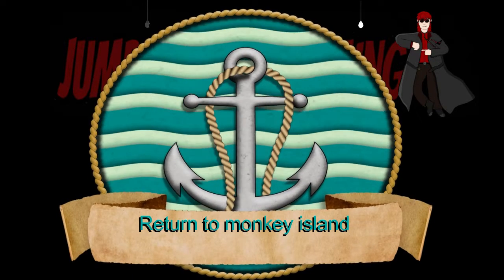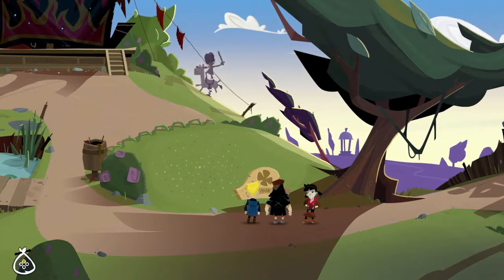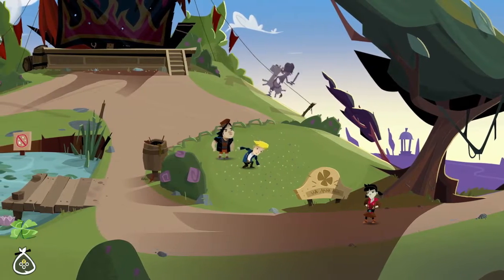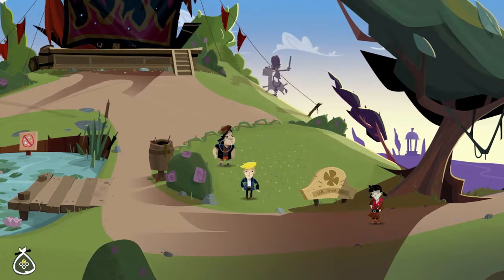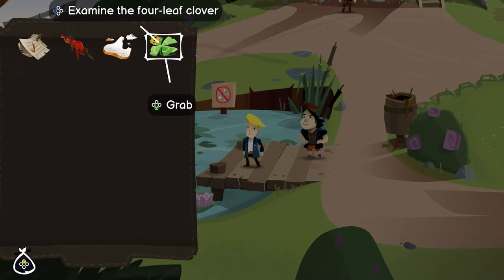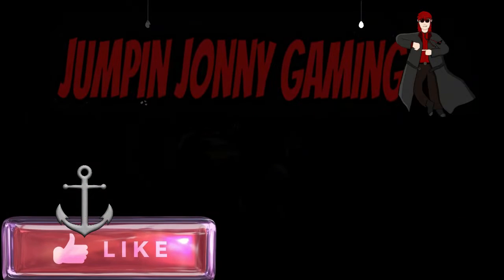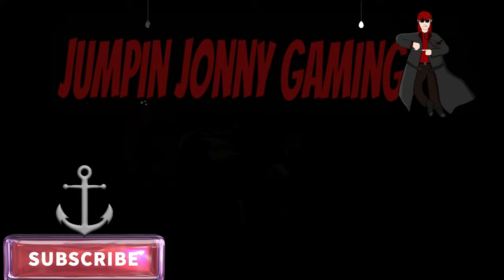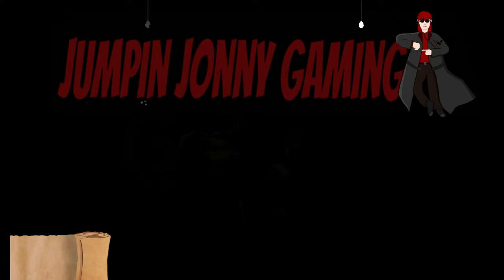Return to monkey island lucky duck Achievement/Trophy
This video shows you how to get the lucky duck Achievement/Trophy for Return to monkey island.

Also the channel has achievement and trophy guides, secrets and tips from the latest releases to classic retro games.

This game was released on 19th September 2022.
Available on PC, PS5, Xbox Series X and Nintendo switch.